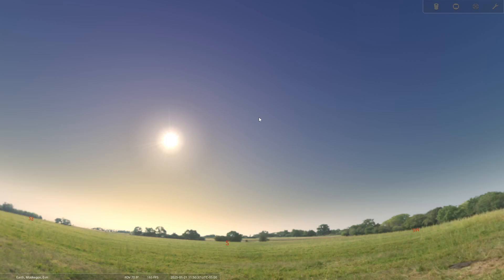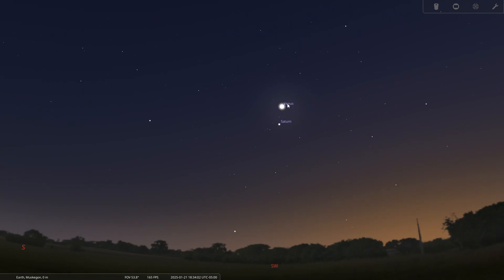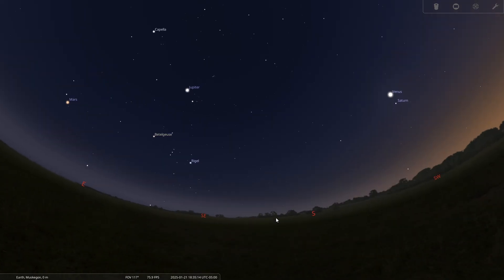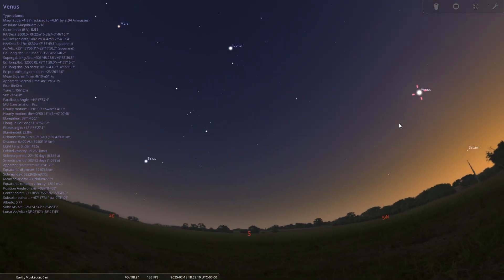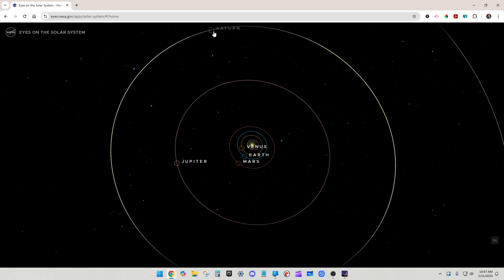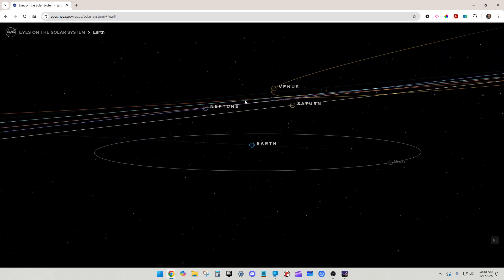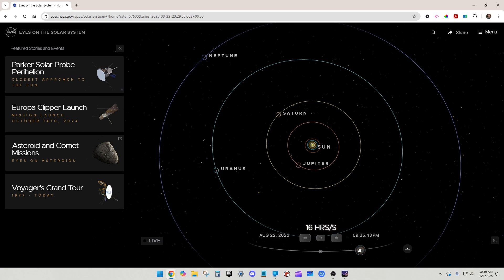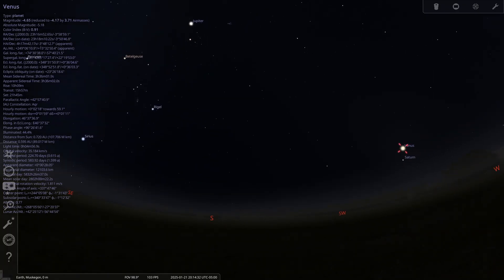Planetary Alignments - Your Astronomy Professor Explains